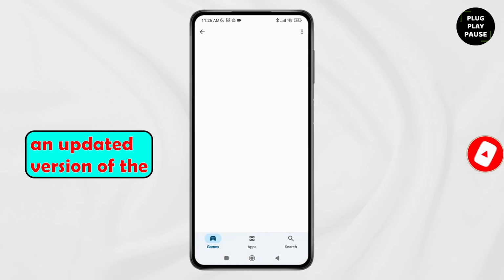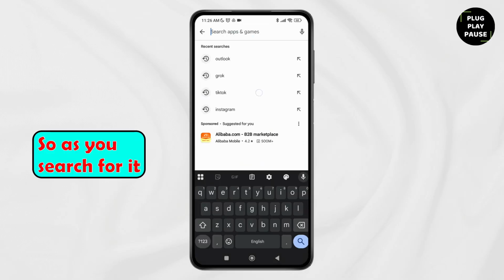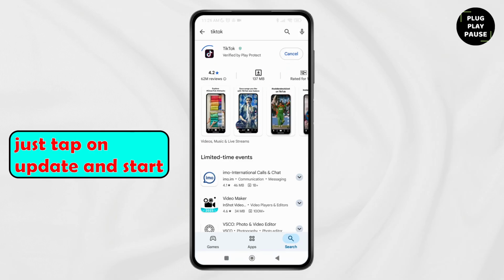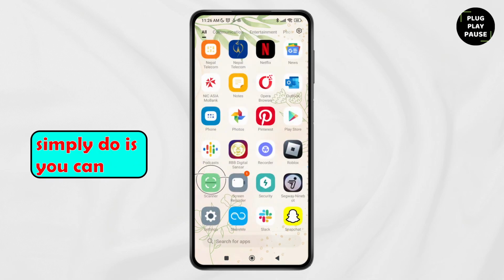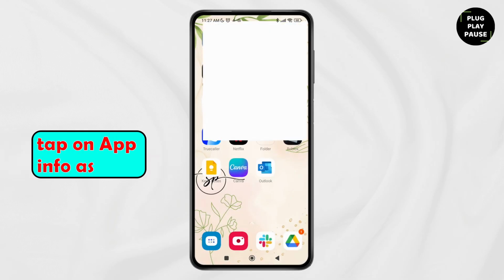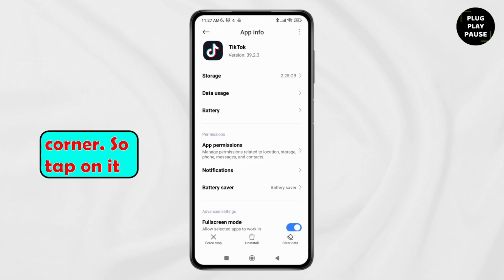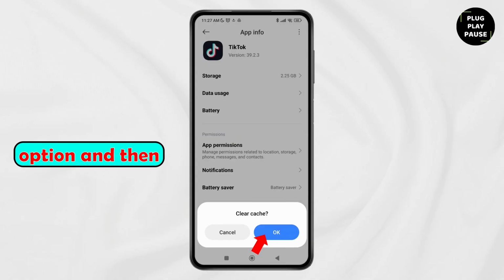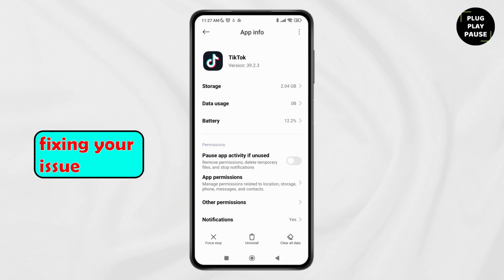How To Fix TikTok Streak Not Working ?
Hello Guys,

Welcome to our troubleshooting guide on "How To Fix TikTok Streak Not Working"! If your TikTok Streak with a friend has disappeared, isn't starting, or you're having trouble restoring it, this video is for you. We'll walk you through common reasons why a streak might be broken, such as a missed day or app glitches, and provide effective solutions to get it back on track. Learn how to use the built-in "Restore" feature (if available), clear your app's cache, and other essential fixes to ensure your streak continues. We'll also cover how to contact TikTok support for more persistent issues and what to do if the streak feature is not yet available in your region.

In this video, we will show:
Common reasons for a TikTok streak not working
How to restore a lost TikTok streak within 48 hours
How to clear TikTok cache to fix streak problems
What to do if your TikTok streak feature is missing
Contacting TikTok support for streak issues